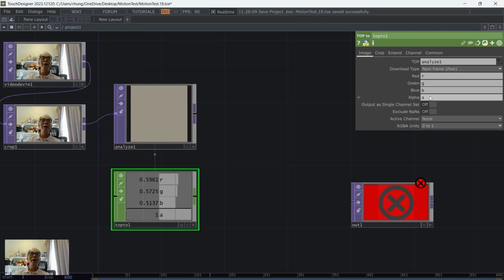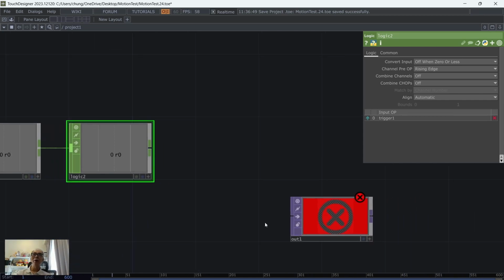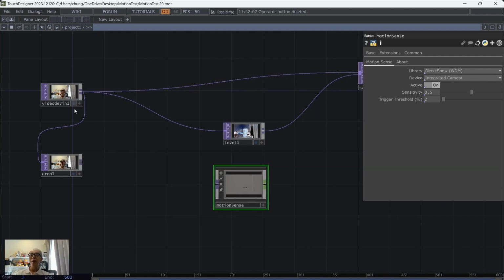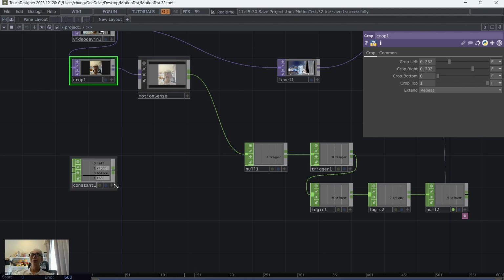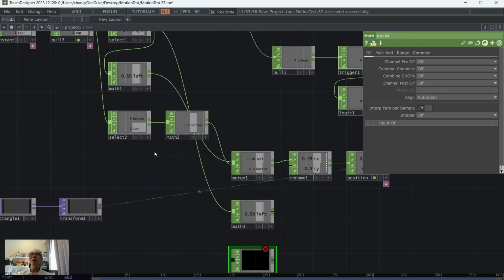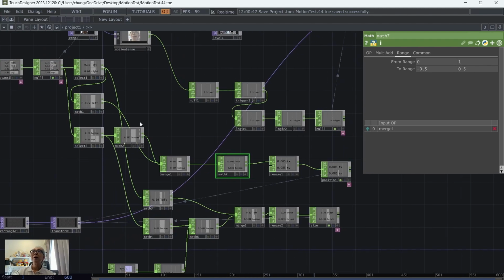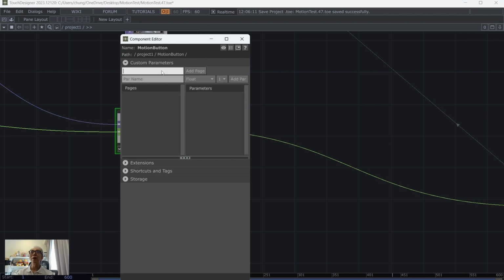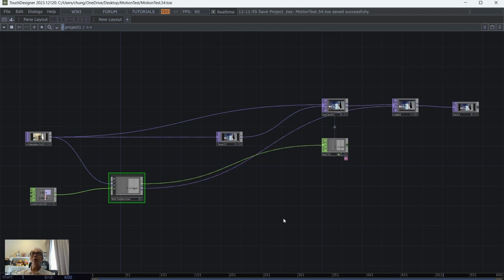Create virtual buttons in TouchDesigner with motion detection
This tutorial explained how we can use simple motion detection technique in TouchDesigner to design virtual buttons for interaction design.